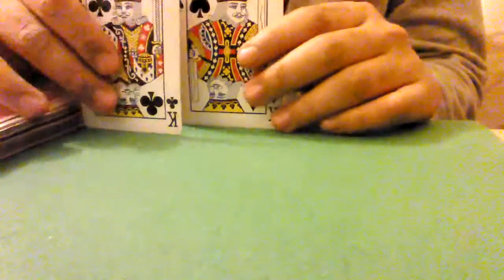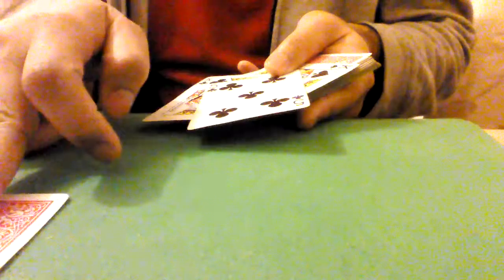Search and destroy switch (original)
Not a bad trick but need proper audience management